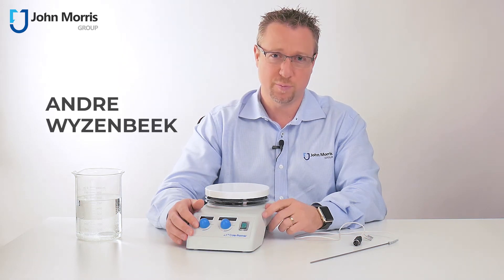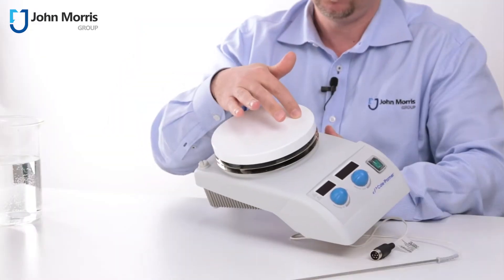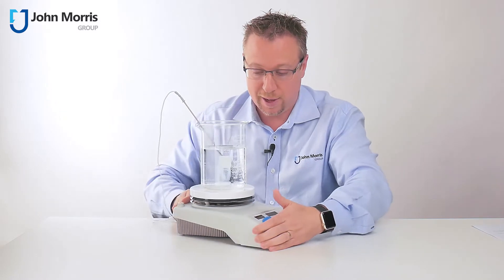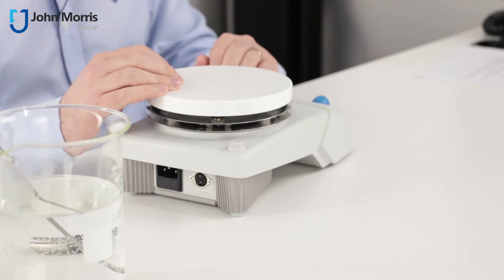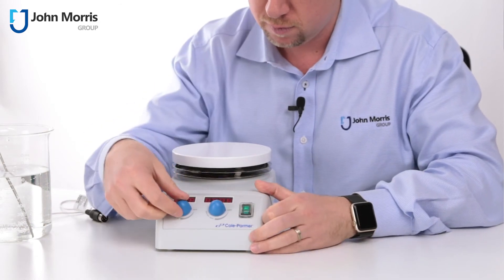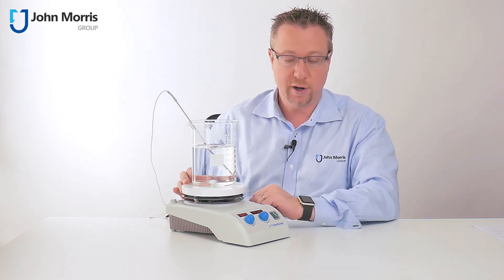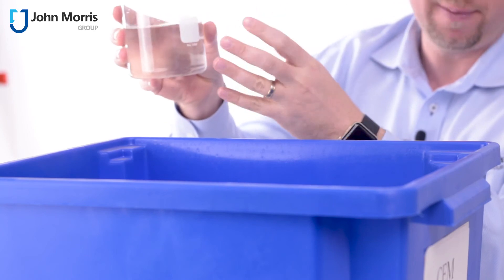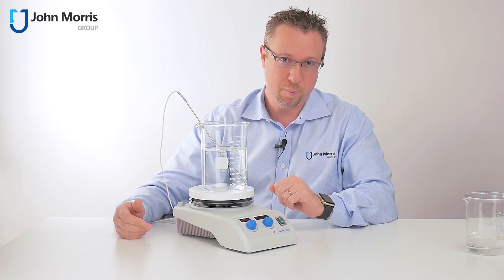Digital Ceramic Coated Stirring Hotplate | John Morris Group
Brand: Cole Parmer PVT Ltd
JMG No: 1218678
Part No: 15956-32

Overview

Cole-Parmer digital hot plate stirrer ensures precise thermoregulation as well as a high degree of precision, reliability and safety.

The fine tuning can be reached by properly setting the “safe temperature” parameters according to the test conditions. It’s aluminium plate ensures optimal heat transfer while ceramic coating promotes excellent chemical resistance. Control panel is separated from the heating plate, and leaks or spills are channeled away from the controls by the dedicated run-off groove.